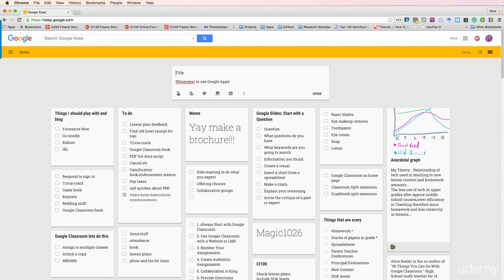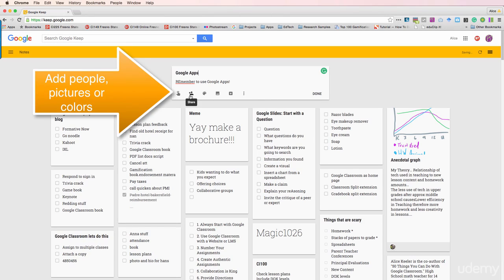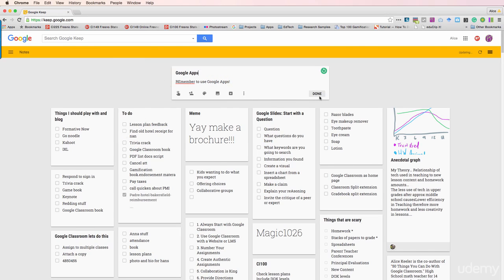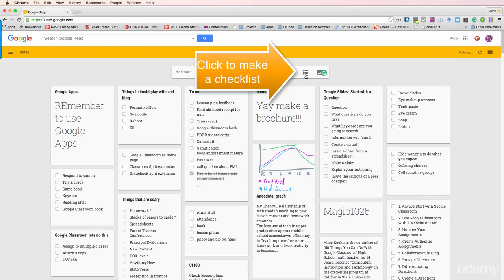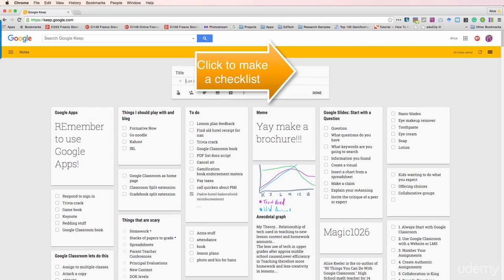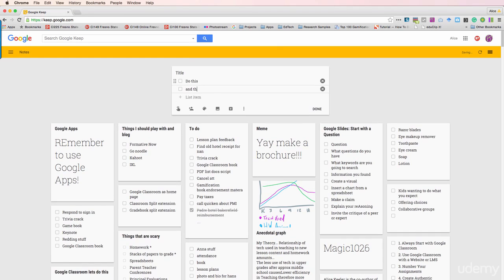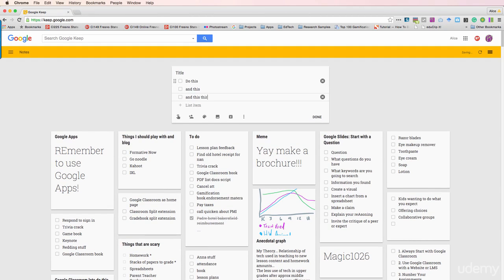GAFE - Keep Google com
Google Apps For Educations 2016!@!!

Groups

Google groups is more a Business oriented app that enables the employees of an organization to create and manage groups. This is totally free and does not require any subscription. This app increases productivity by sharing docs, calendars, videos and sites with other members of the group. All the messages and files shared are archives for future reference. Also any member of a group can interact on the group's behalf.

Chrome & Chromebooks

Google chrome is a fast and lightweight web browser that has lesser response time than many of its counterparts. This is most useful for normal users as well as businesses.

Chromebooks are PCs that run on Chrome OS. They boot in about 8 seconds and have relatively faster response times. This OS is more education and business oriented and can be easily integrated with other Google apps like Gmail and calendar. Chromebooks do not allow the installation of external software by the user since it is not required. All the applications are available among the apps provided by Google and the data is stored on the cloud, thus enhancing security. The users can login at start using their apps account details enabling single-sign in. Also chromebooks cut costs on software installation and maintenance.

Searches related to Google Apps For Educations 2016!@!!